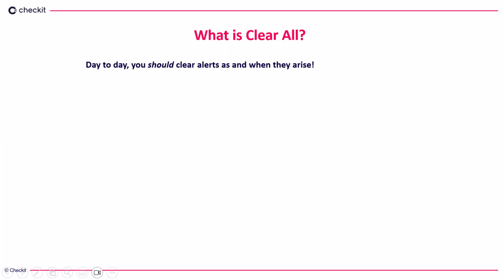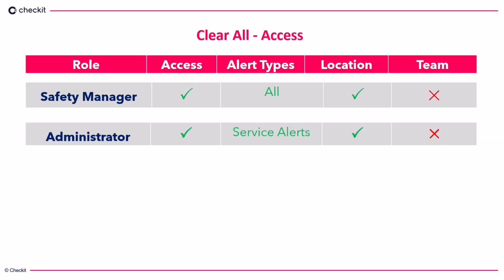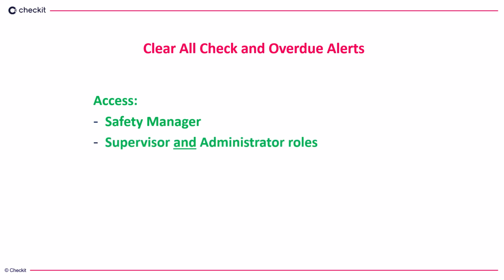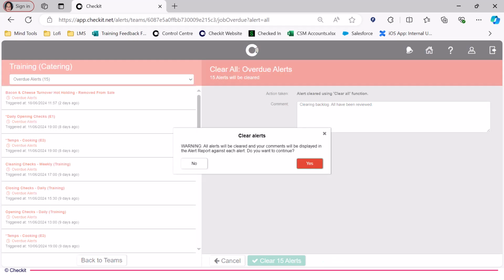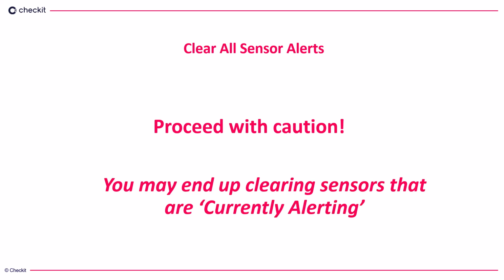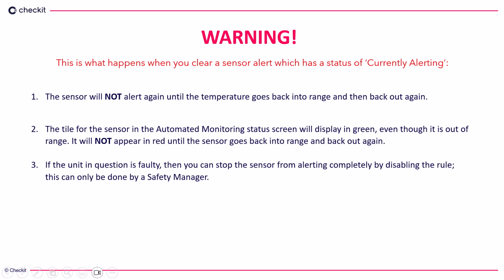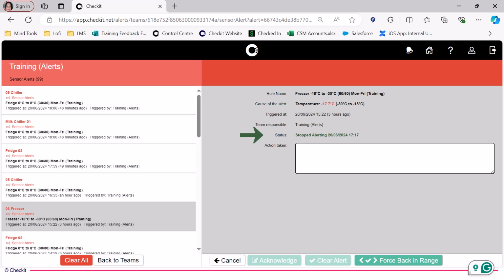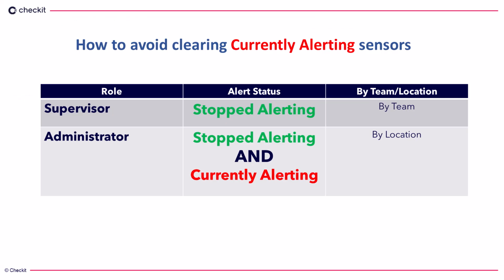Using the Clear All function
This video talks you through the process of using the Clear All function, its purpose and why you should be careful using it!